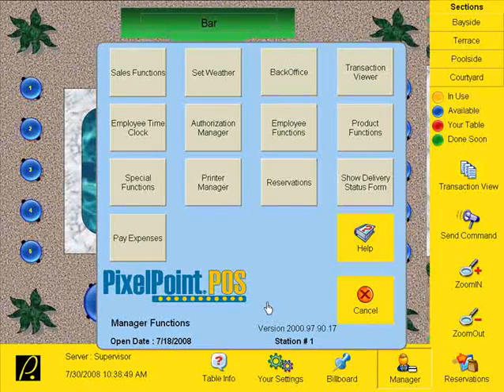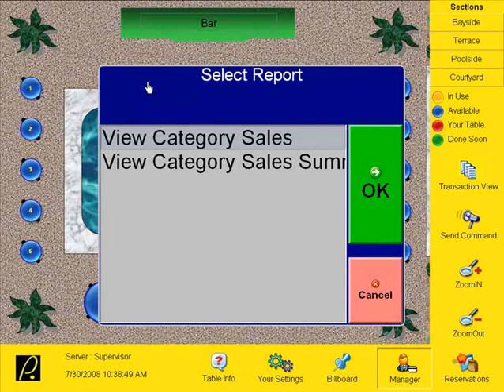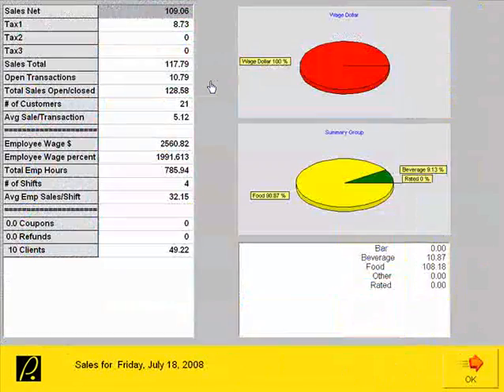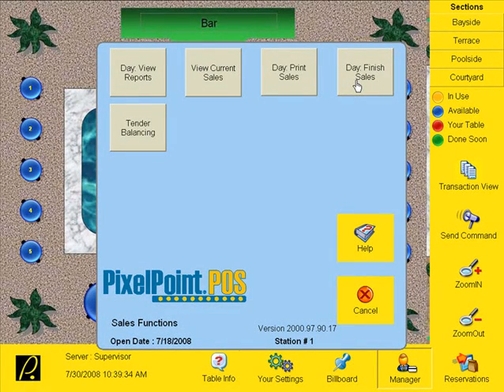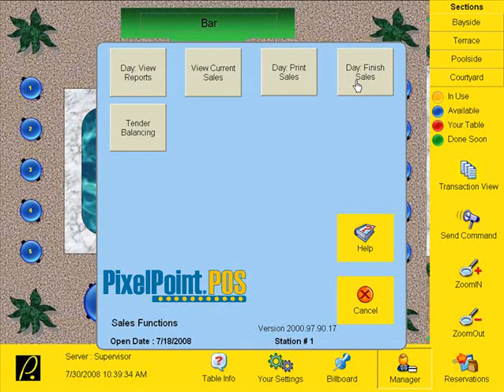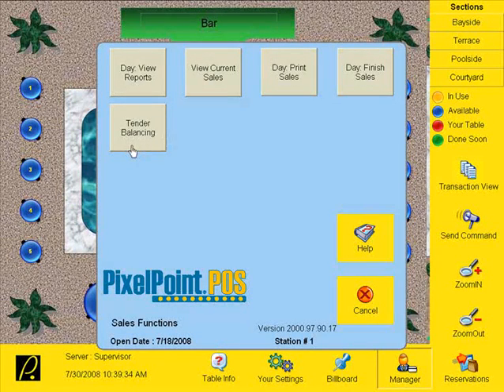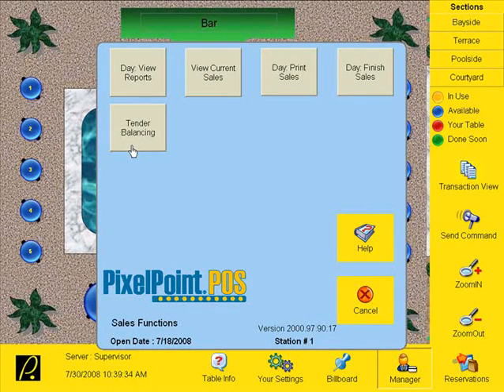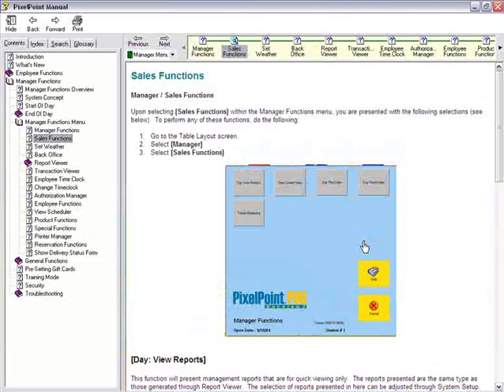Front 18b Sales Function